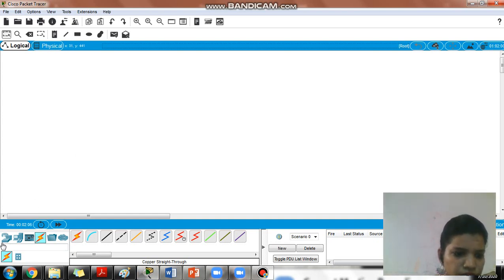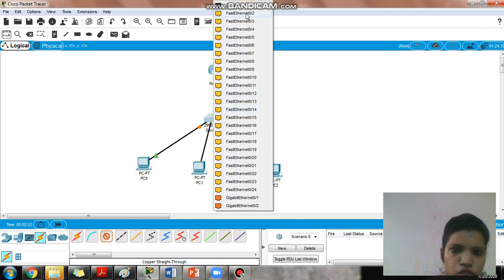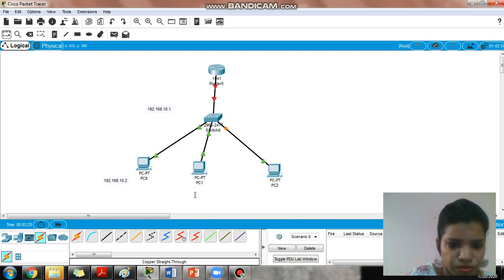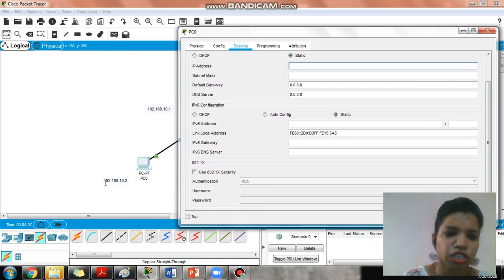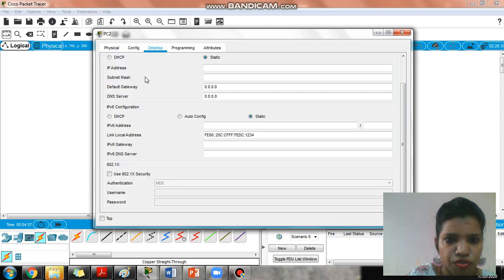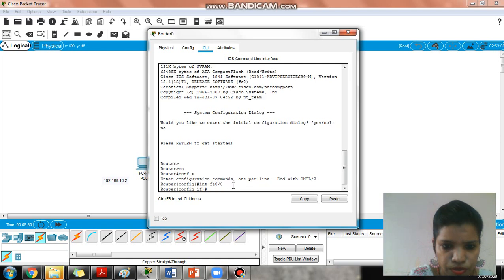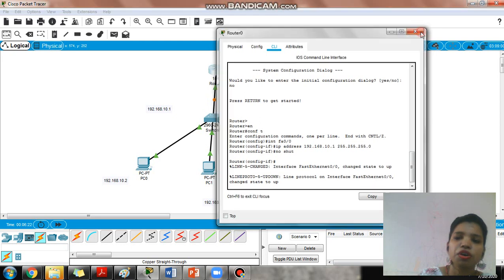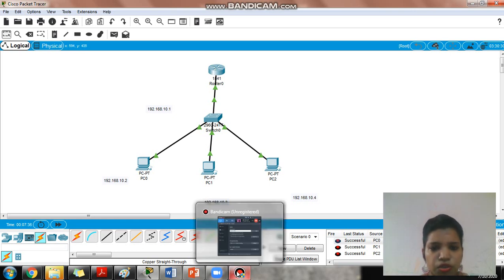Tutorial 1 Configure router with Computer using Cisco packet tracer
Hello friends today I have started tutorial series on Cisco packet tracer.This is first tutorial here you will learn how to configure router with your PC throgh switch by Cisco Packet tracer